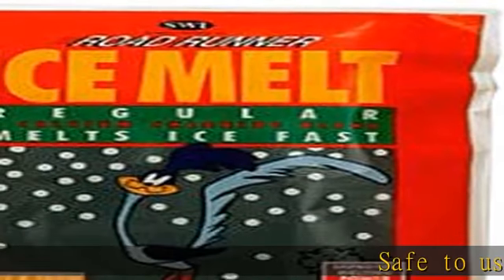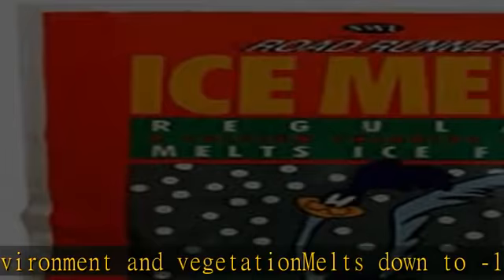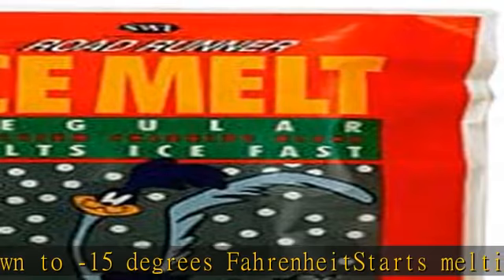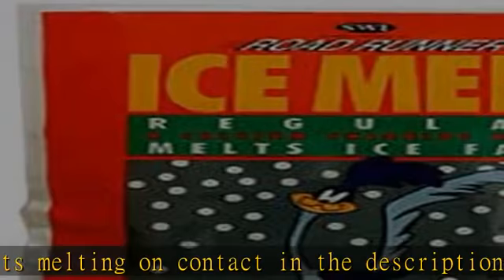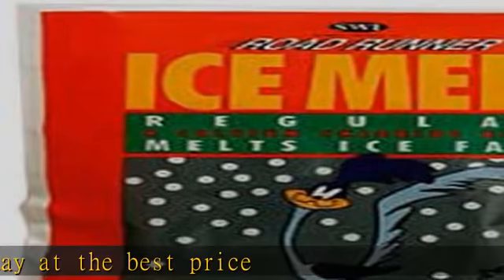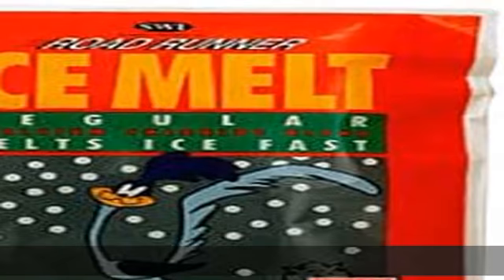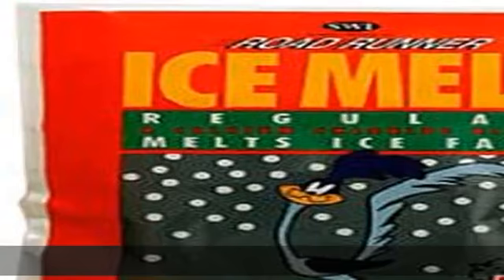Scotwood Industries 50B-RR Road Runner Premium Ice Melter, 50-Pound